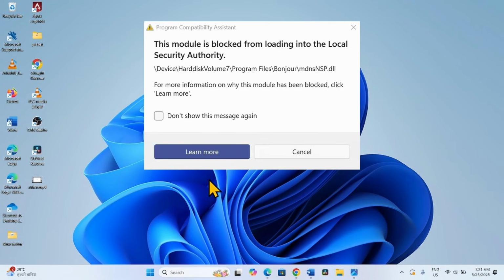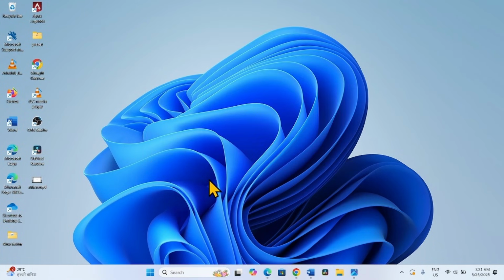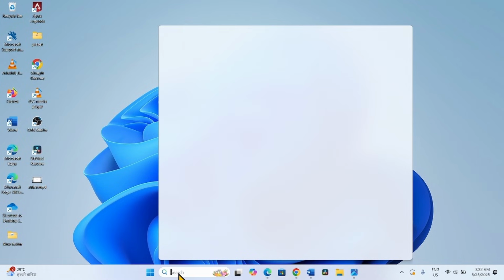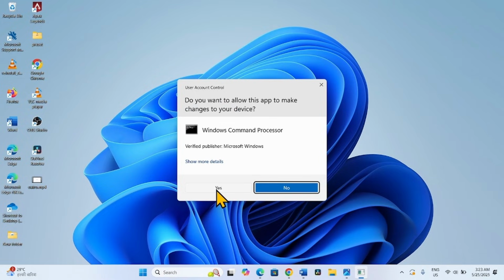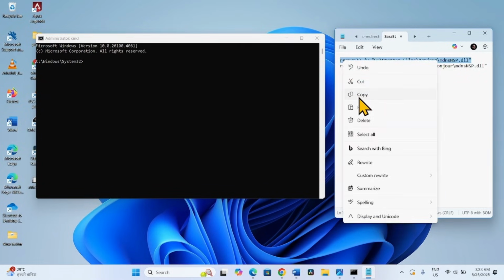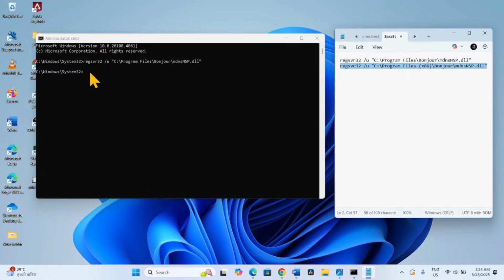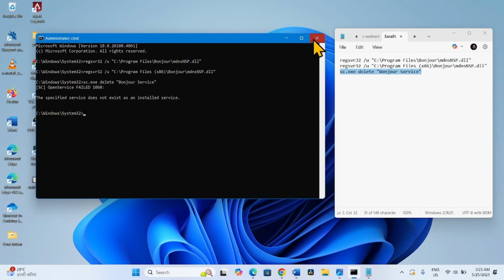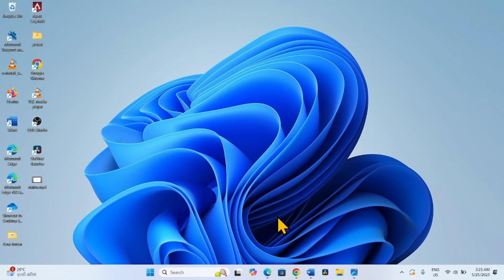How to fix mdnsNSP.dll (Bonjour) is Blocked from loading into LSA in Windows 11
Commands:

regsvr32 /u "C:\Program Files\Bonjour\mdnsNSP.dll"
regsvr32 /u "C:\Program Files (x86)\Bonjour\mdnsNSP.dll"
sc.exe delete "Bonjour Service"